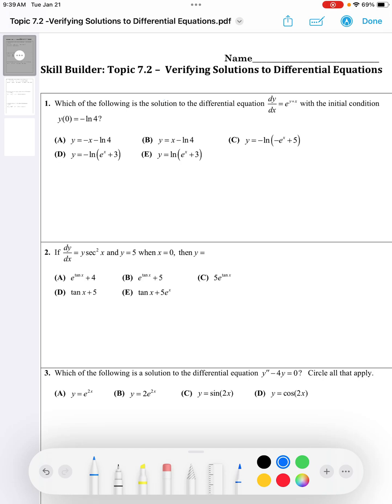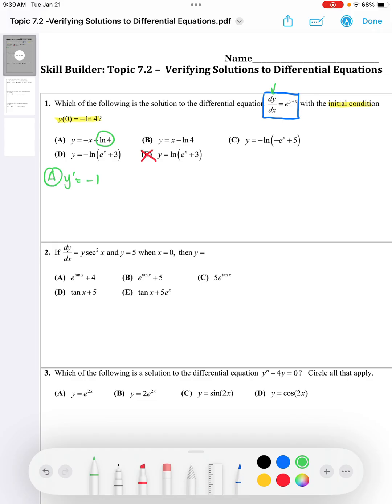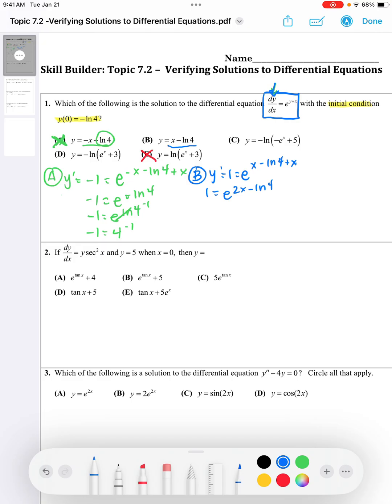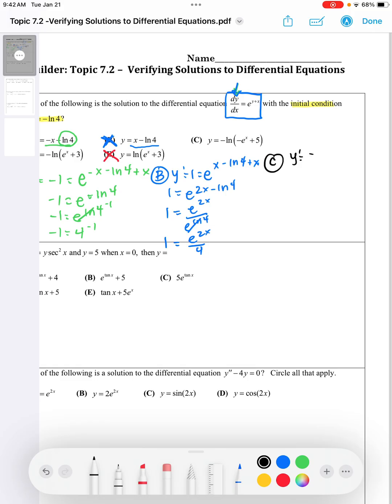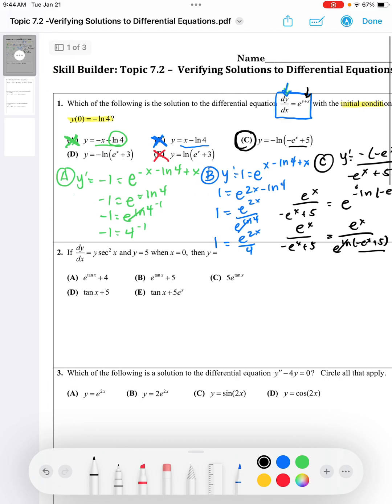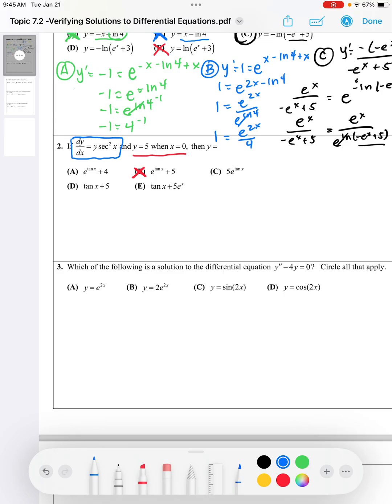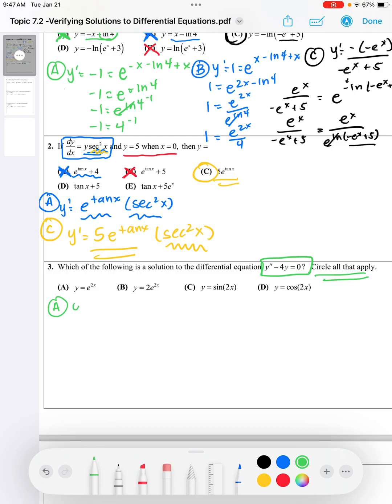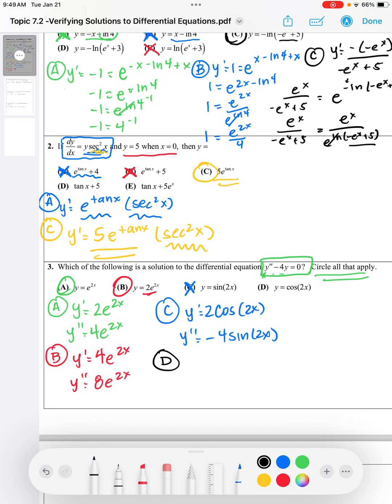7.2 Homework (page 1)